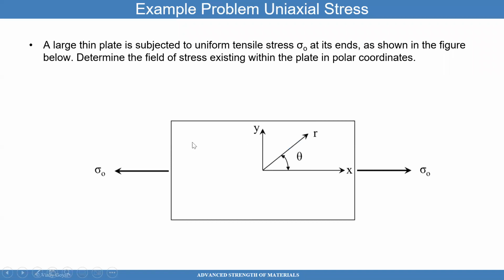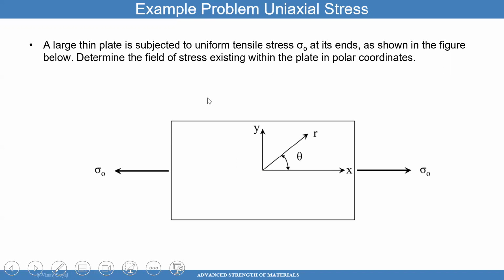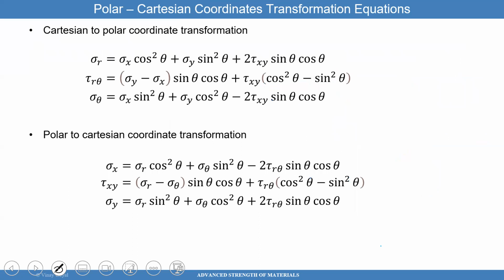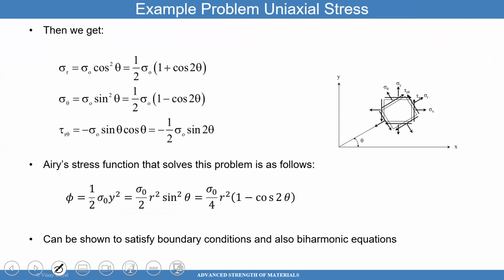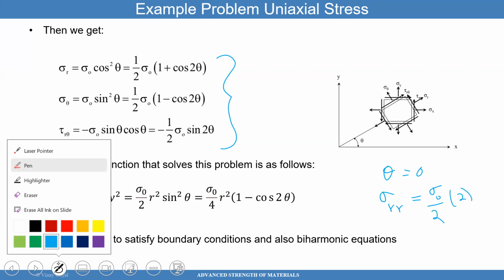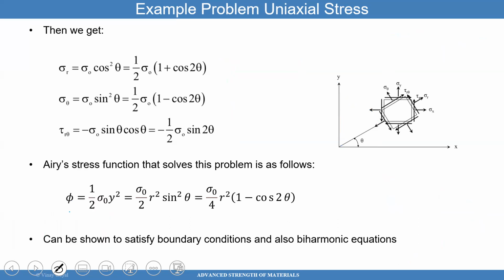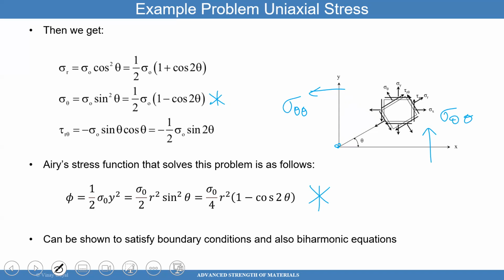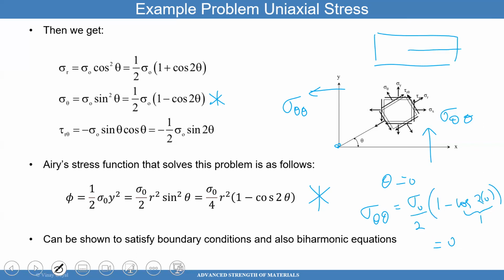16C Advanced Strength of Materials - Uniaxial Case (No Hole)